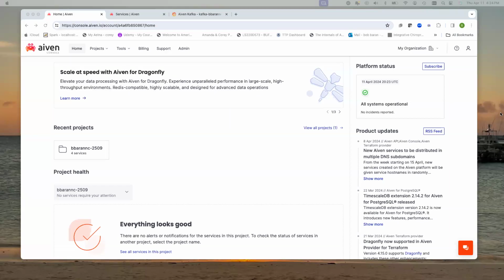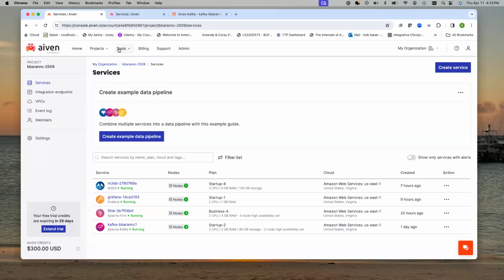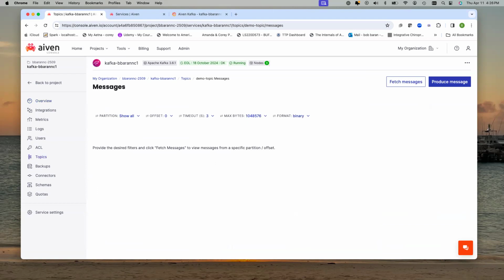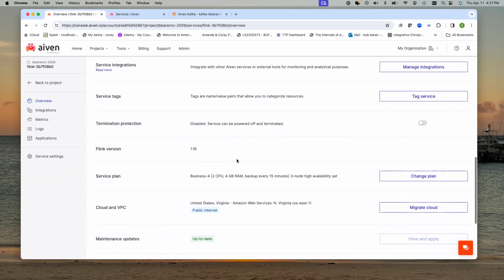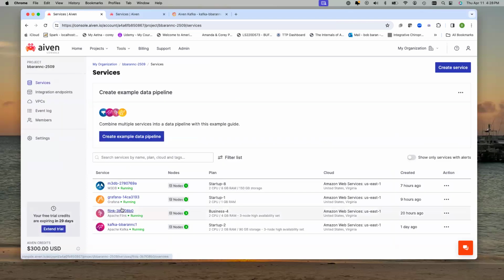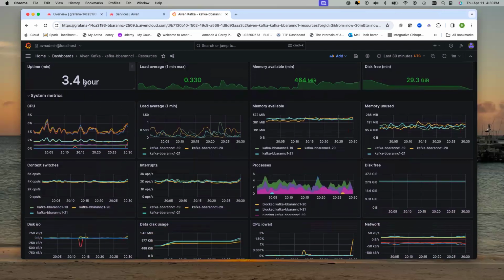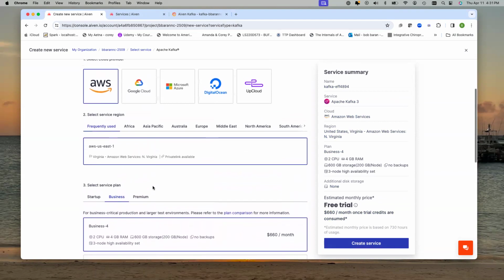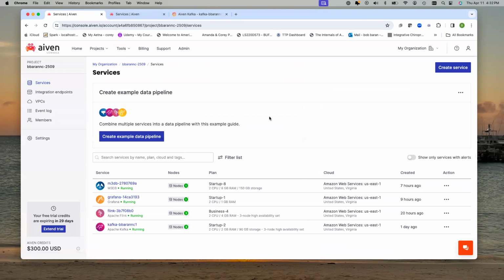Aiven demo Bob Baran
Short Demo of using the Aiven Data Platform